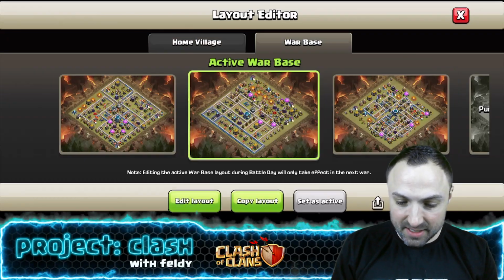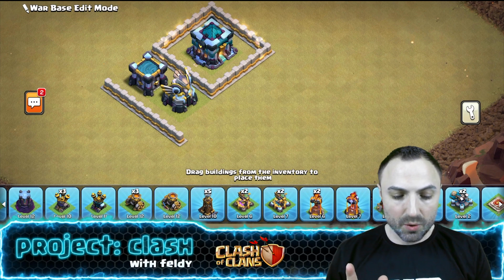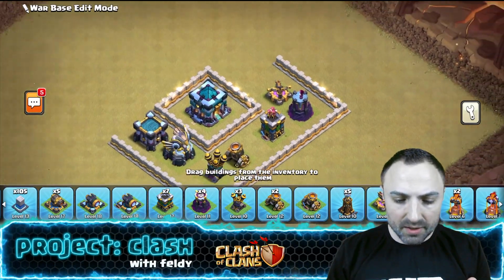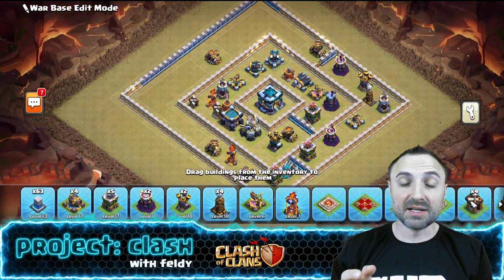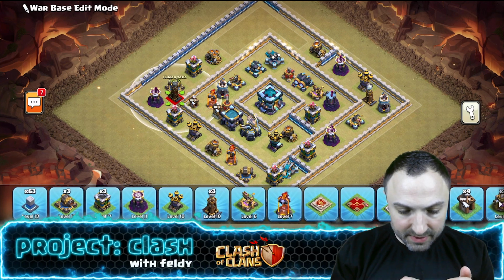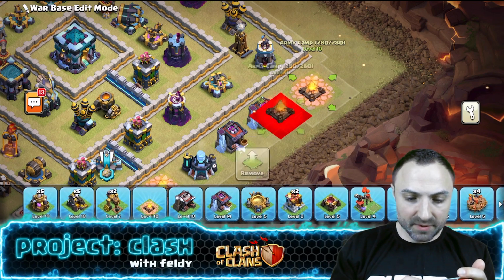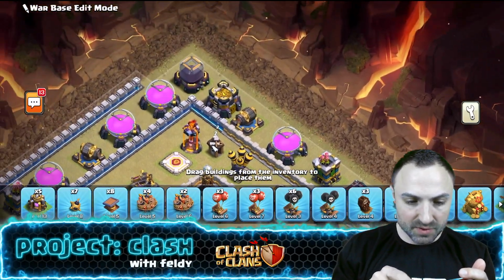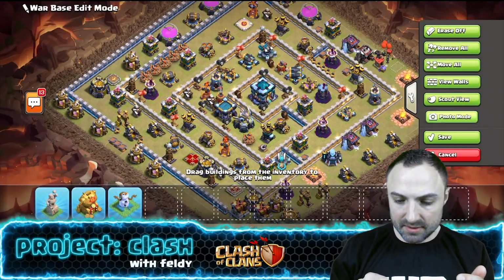Clash of Clans • LET'S BUILD A (SNOWMAN) WAR BASE FOR TH13!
Today we're taking an in-depth look at WHY and HOW to build a war base for TH13. I'm so excited for this base that I'm going to use it for one of my war day's in CWL!